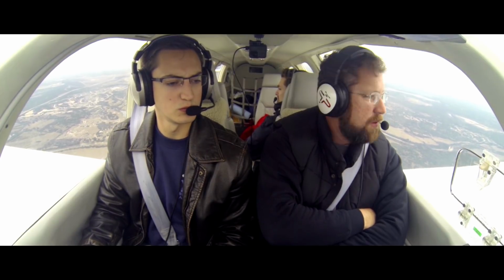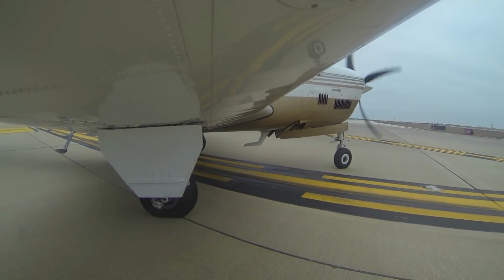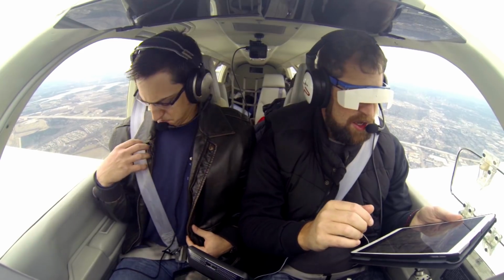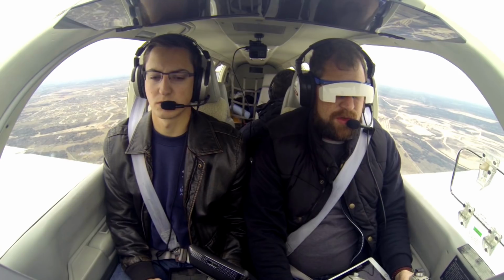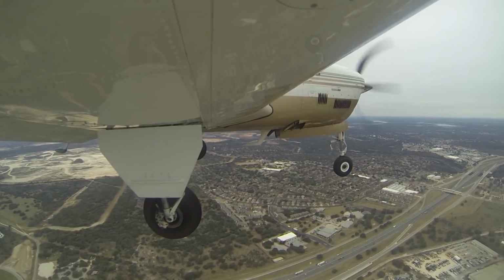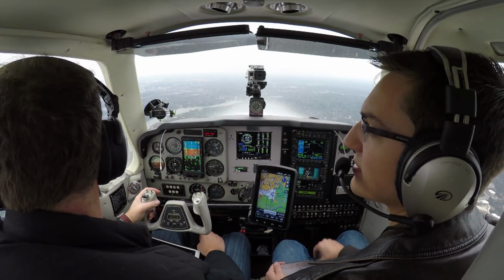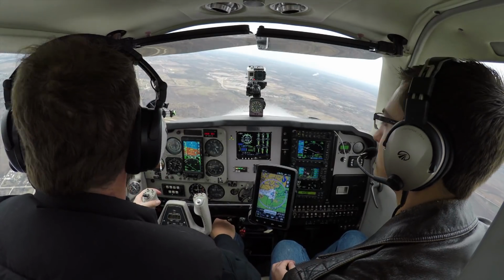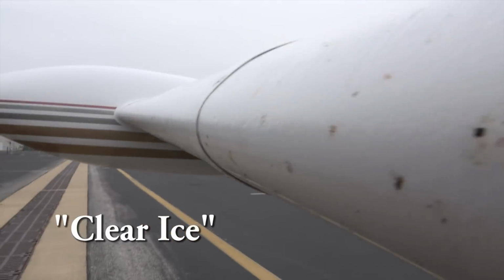ICING in a Bonanza while VFR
Well that wasn't supposed to happen today... Just comes to show that weather likes to do things when you least expect it.

iPad APP:
ForeFlight

CAMERAS:
5 - GoPro HD Hero 3 Black Edition
1 - GoPro 4K Hero 5 Black Edition

AUDIO RECORDER:
Sony ICD-AX412

VIDEO EDITOR:
Adobe Premiere Pro CS5.5